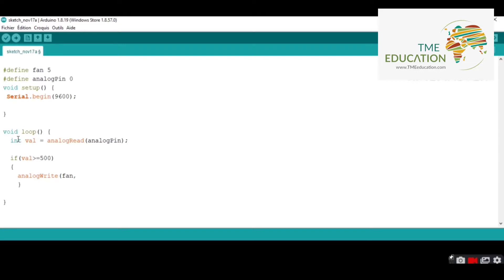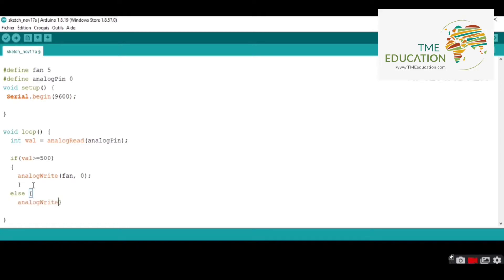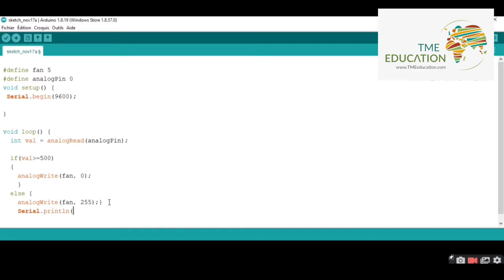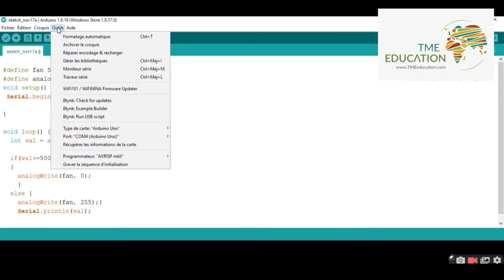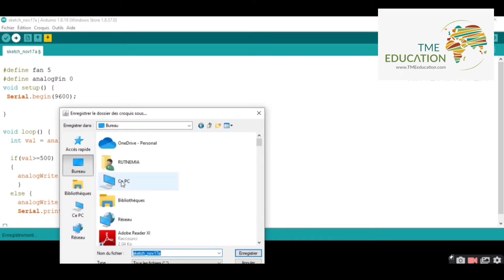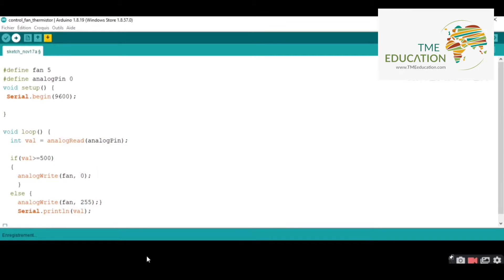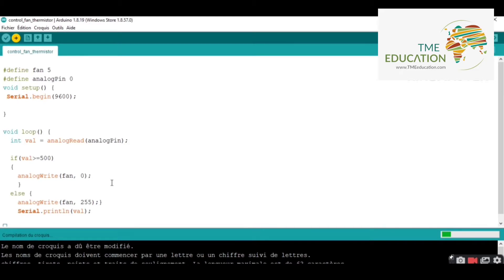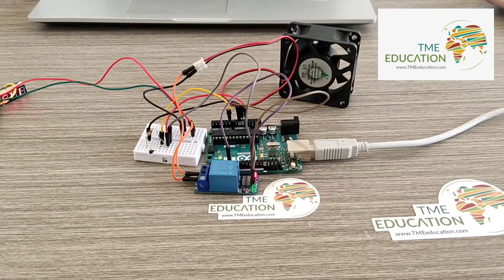How to make a Temperature Sensor Project using Thermistor and Arduino Uno • Part 3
Components needed:

•1×Arduino Uno
•1×10Kohm Thermistor
•1× 10Kohm Resistor
•1x12Volts DC fan
•1× 5volts Relay Module
•1×Breadboard
•1× Many cables for connexions

3th part

Hello everyone. Hope you're doing Great. In this serie  we're learning how to make a temperature sensor project using Arduino uno and Thermistor.

The TME-EDU-ARD-2 educational board for learning arduino programming has been prepared for
has been prepared for the needs of the TME Education programme.

The TME-EDU-ARD-2 educational board works with the well-known